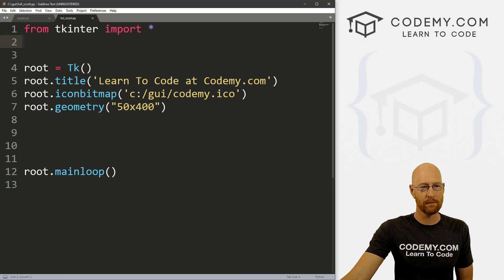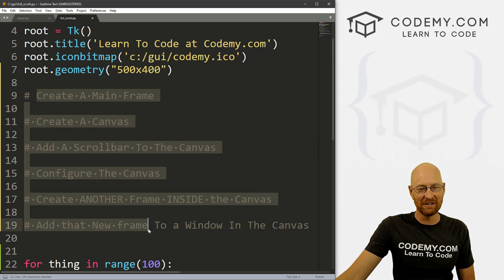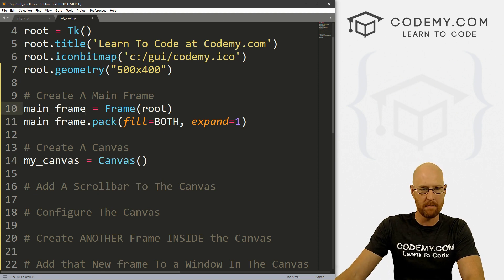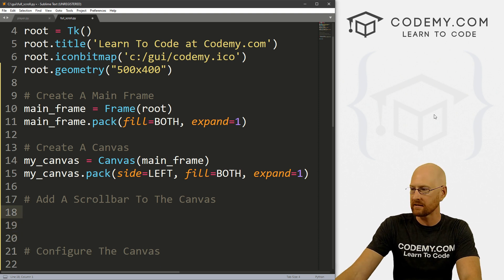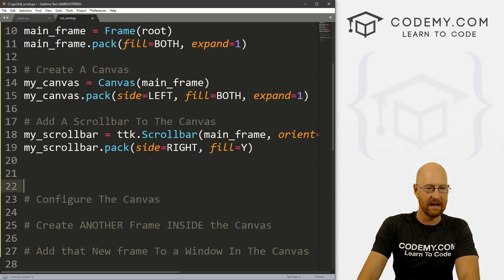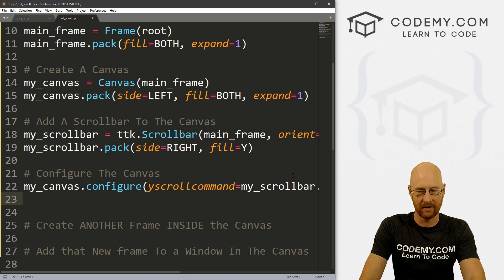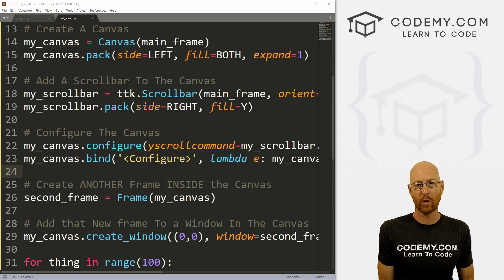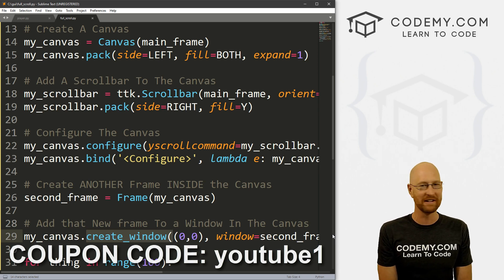Adding a Full Screen ScrollBar - Python Tkinter GUI Tutorial #96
In this video I'll show you how to add a scrollbar that scrolls your entire tkinter app.

Normally scrollbars are used for listboxes, but what if you just wanted one to run the whole length of your app?  Is it possible?

Well...sort of.

We can use a scrollbar on a canvas...and we can hack a canvas to hold a frame, and we can add all of our app stuff into that frame...and that's what I'll show you how to do in this video!